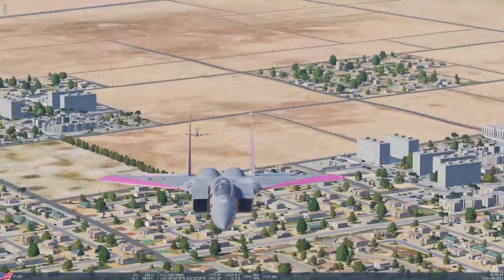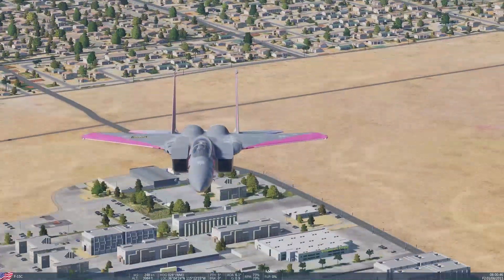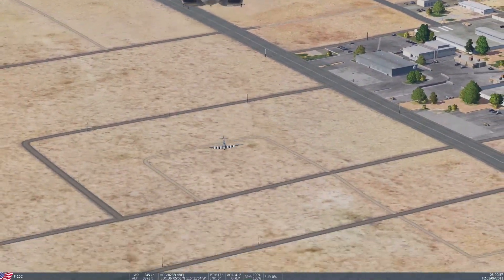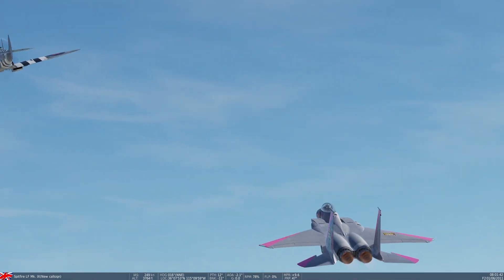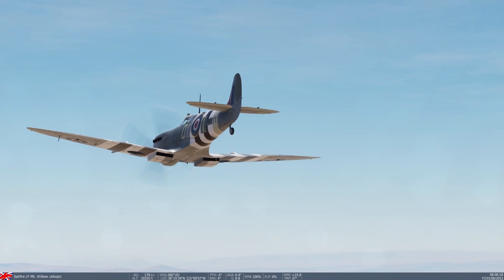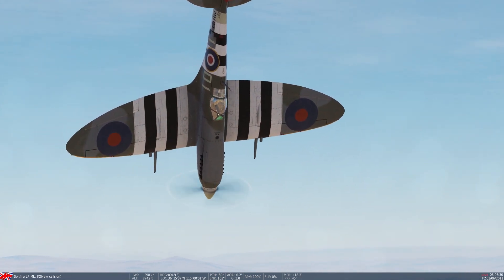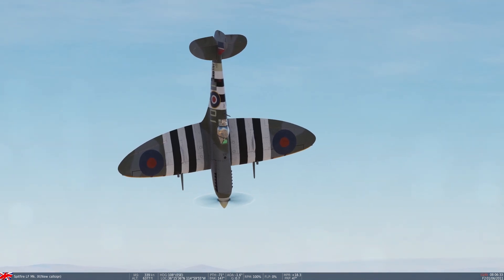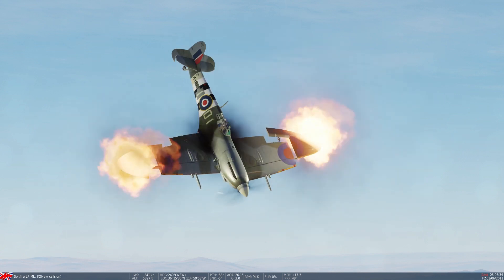Spitfire Jet Wash Test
After the last DCS video where my Spitfire caught on fire after going through the MiG-29 jet wash I did some testing.  It appears to simply be a result of over stressing the plane.  The jet wash added to the stress but it wasn't from the simulated heat.  Unfortunately.